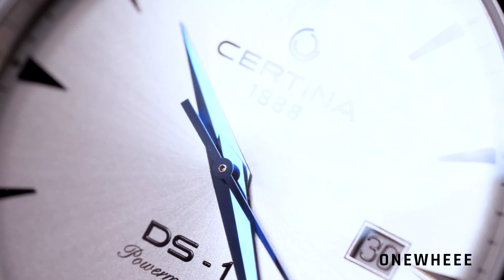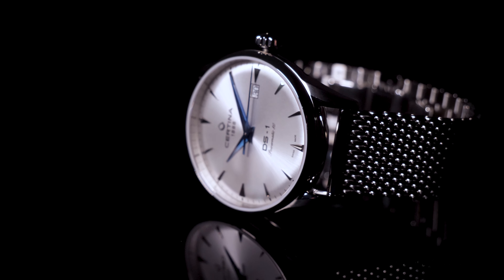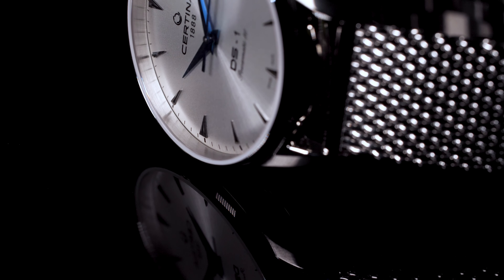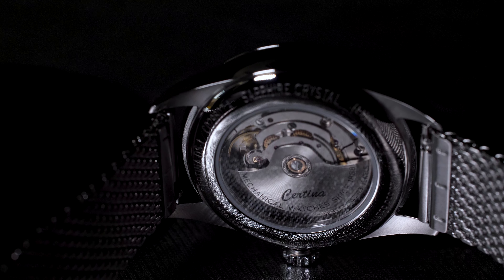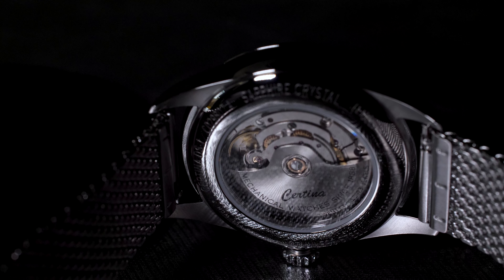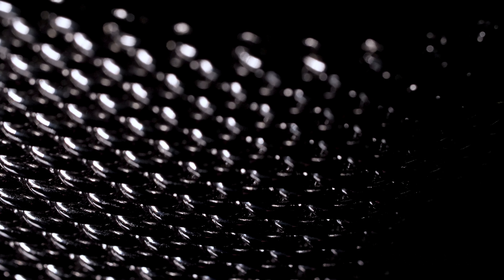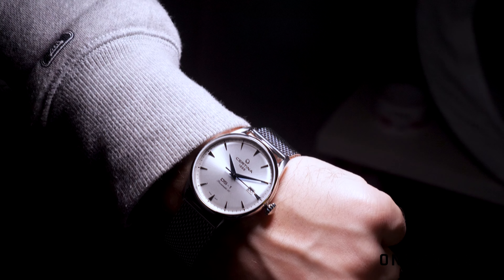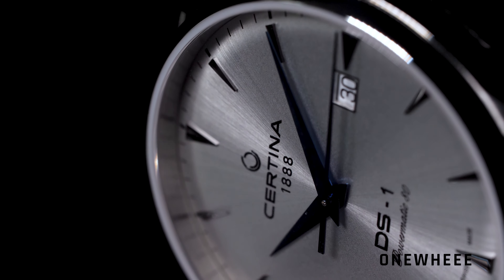Certina DS 1 Powermatic 80 Watch Review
Today we take a closer look at the new watch from Certina. DS-1 Powermatic 80 comes in classic styling which is packed into small case. Add here modern movement inside and you will get amazing combo for reasonable price.